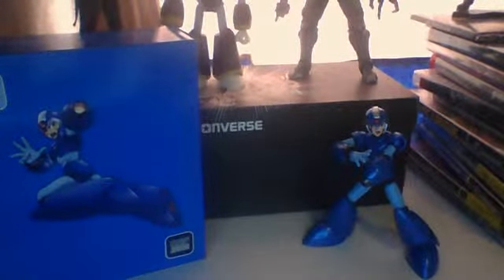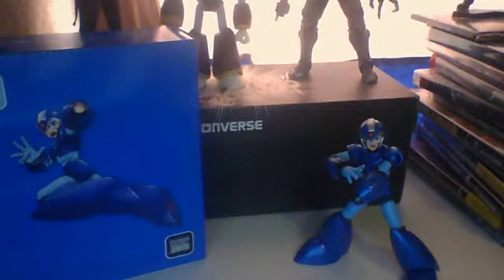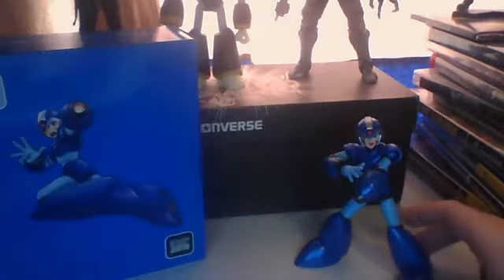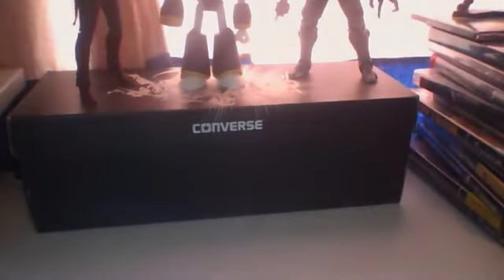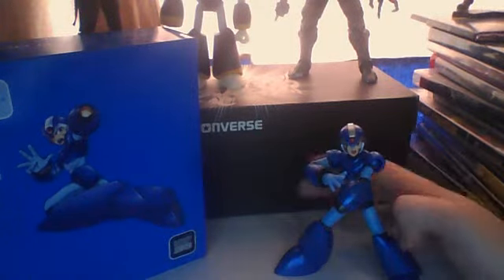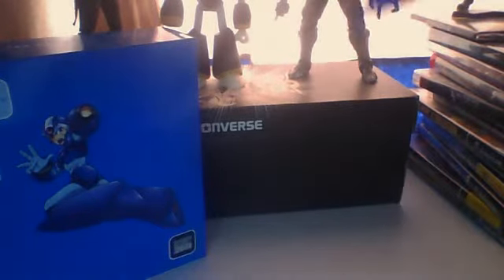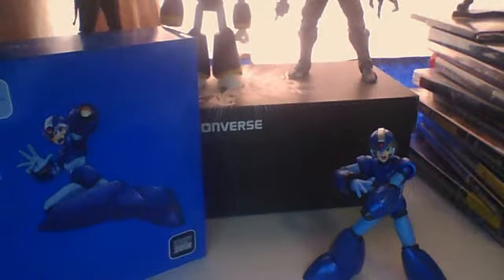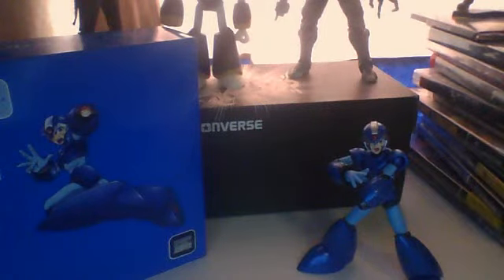Figure Review!: Megaman X Comic Version D-Arts!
The best figure ever made by tamashii nation bandai! :DDD